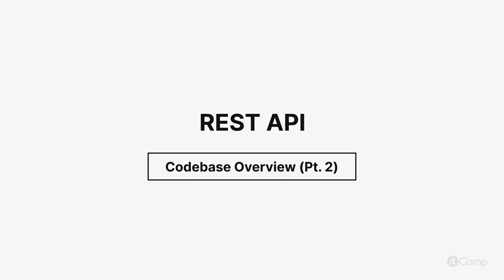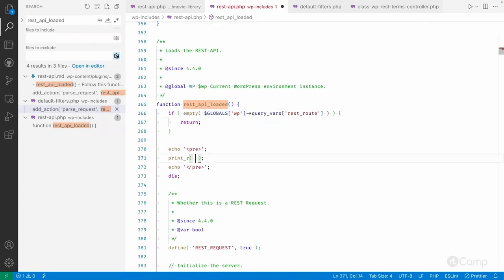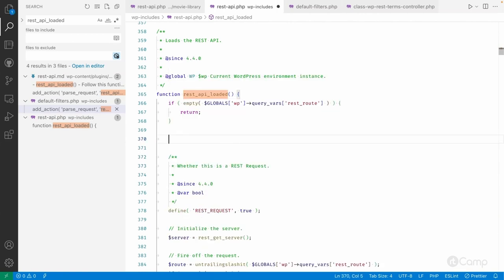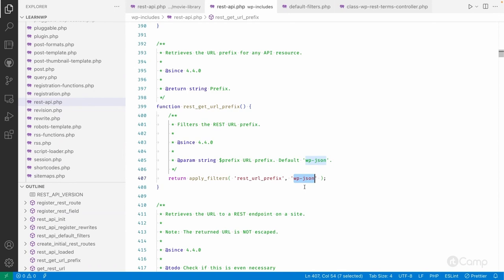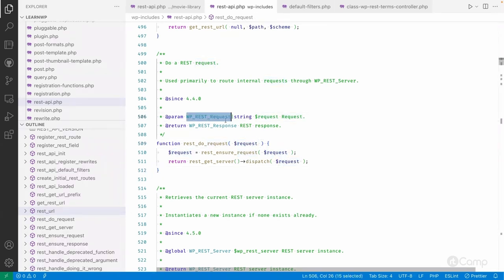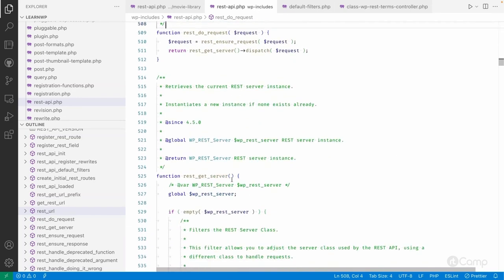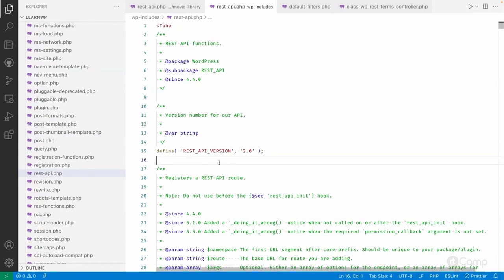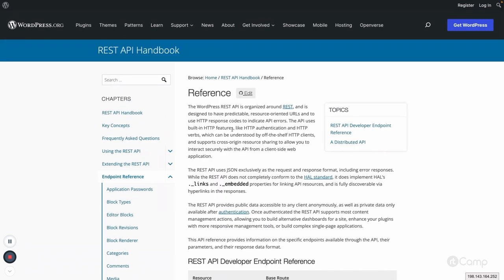REST API - Codebase Overview Pt 2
These videos are part of a curated course. For additional context and a better learning experience, we recommend going through the course